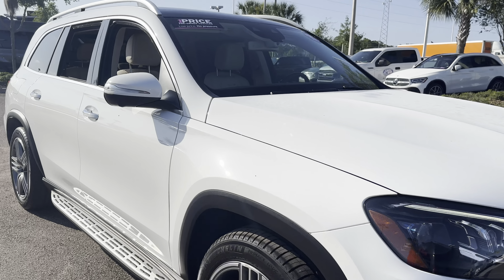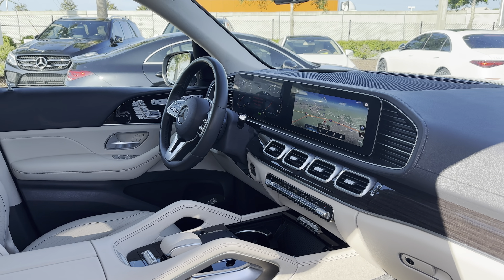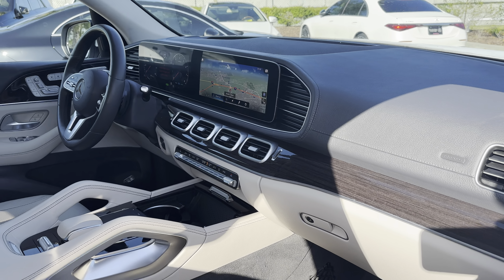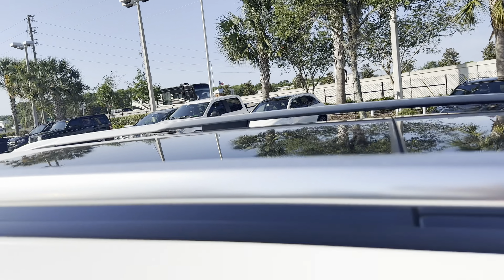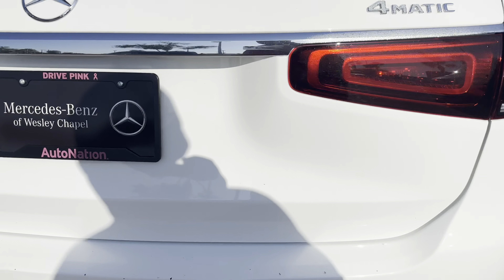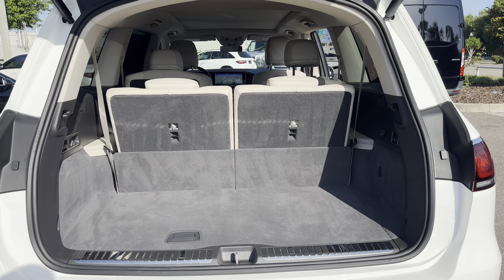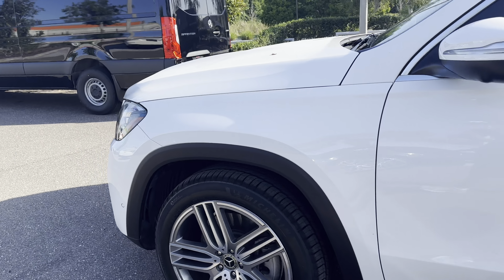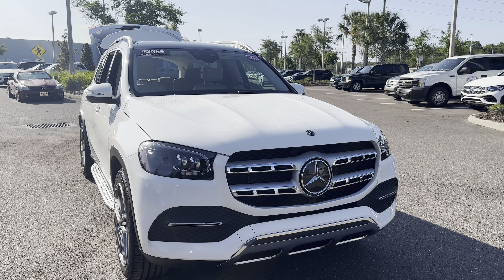2020 Mercedes-Benz GLS 450 4MATIC SUV White 3.0l V-6